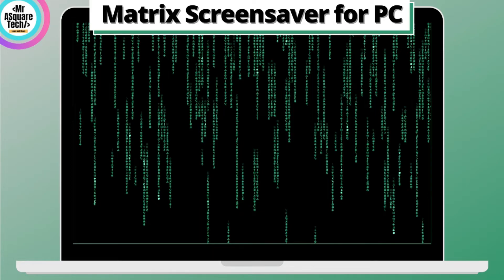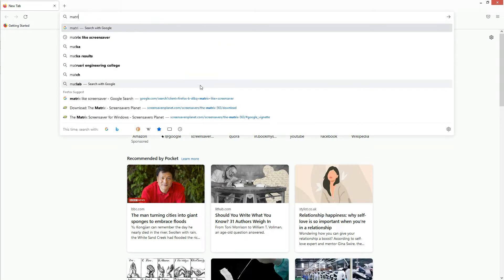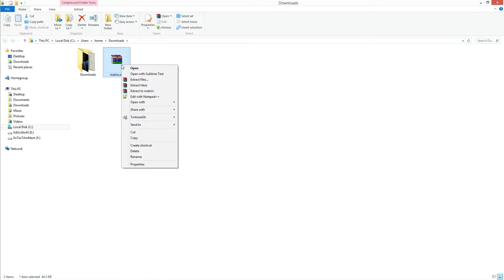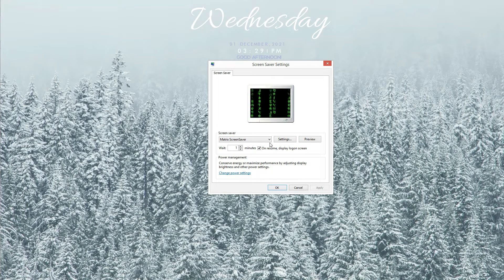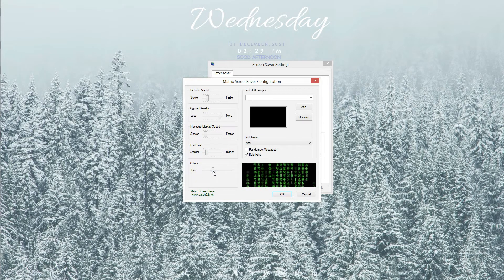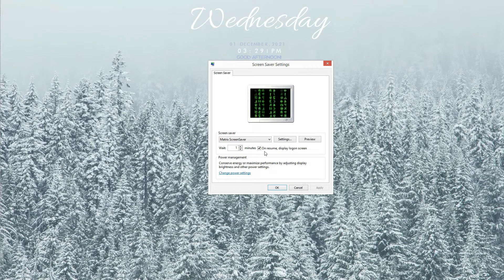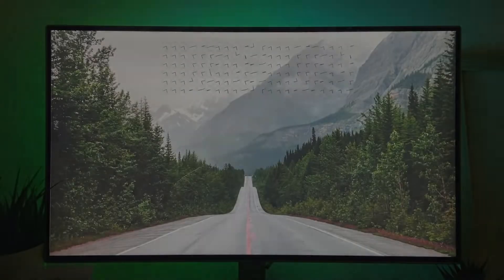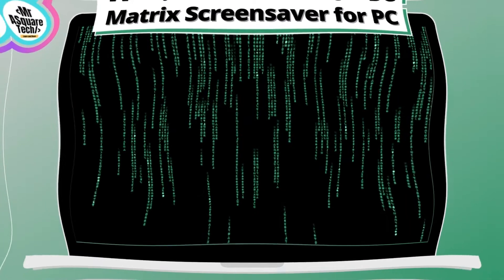Matrix Screensaver for Windows 7, 8, 10 is a MUST HAVE!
Hi There.!!! In this video I will show you, How to get Matrix screensaver for
Windows.

Matrix screensaver for windows 7, 8, 10 | Trending Windows Screensaver'.

➼ Can you get better LED Surge protector than this?